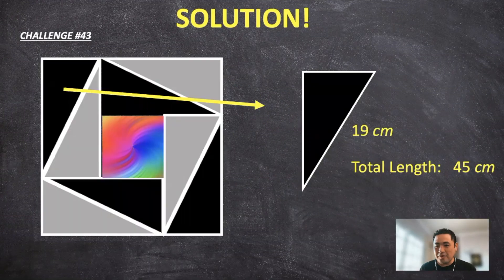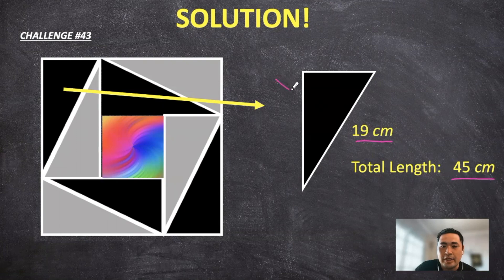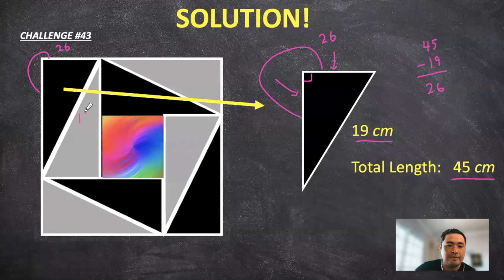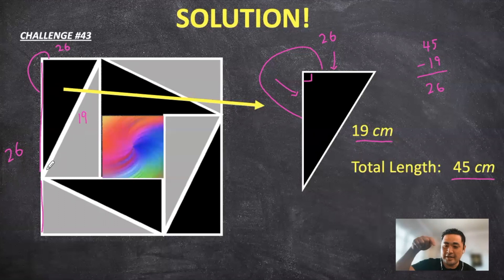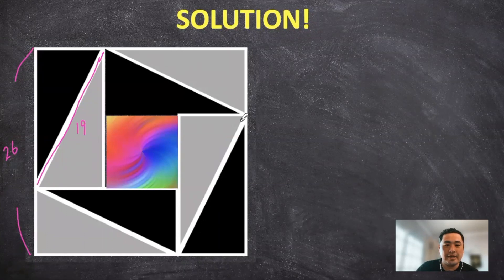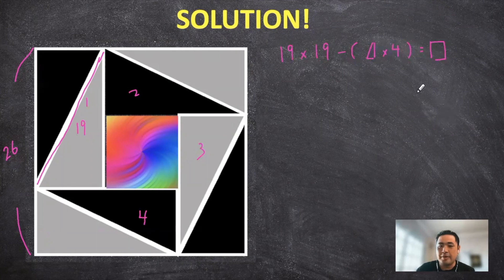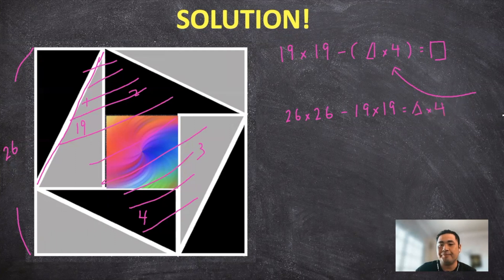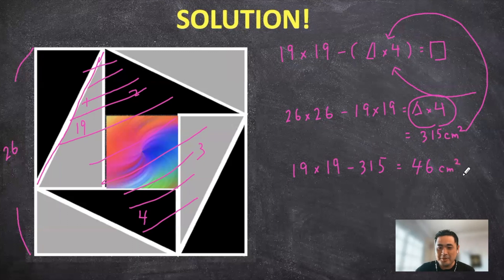[Math Challenge #43] Find the area of the ParaDigM SquaRE!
Let's Go for that MATH RIDE!!
Find the area of the ParaDigM SquaRE!

CREDITS
参考文献：中学入試をめざすトップクラス問題集　算数小学3年（文理）